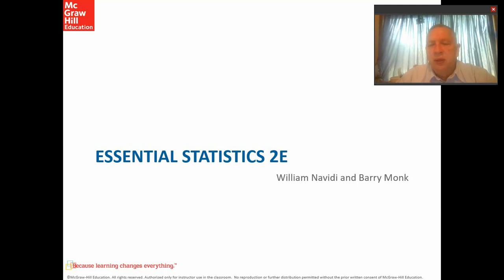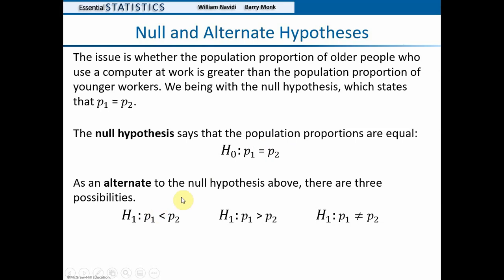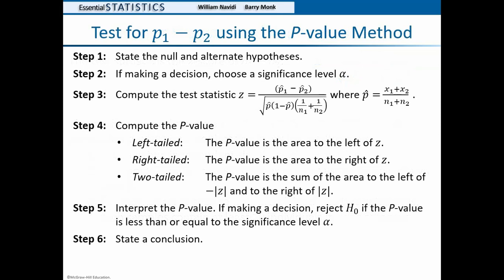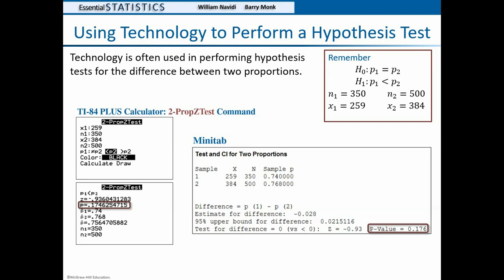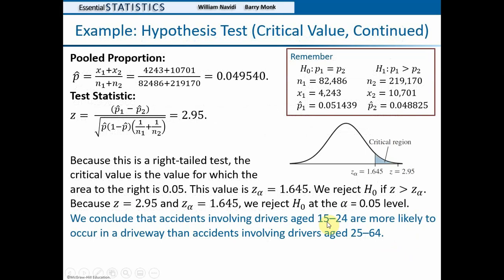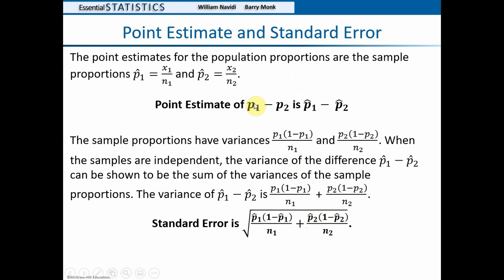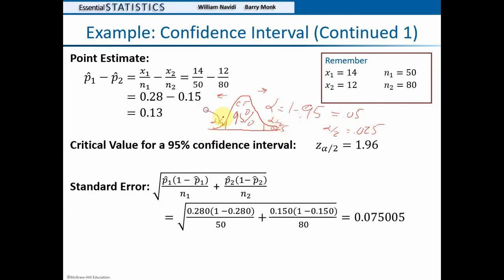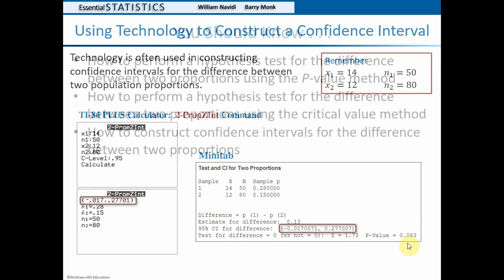JCC MAT152 Lecture 9 2